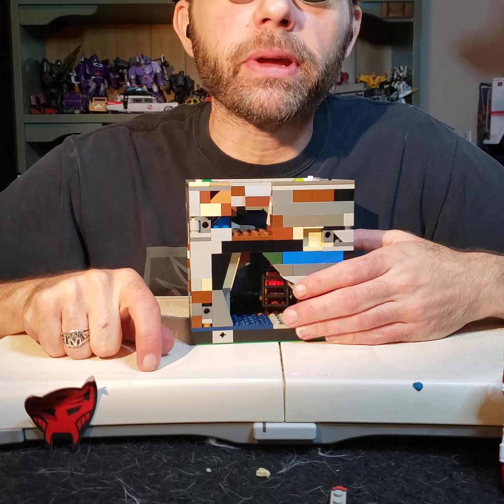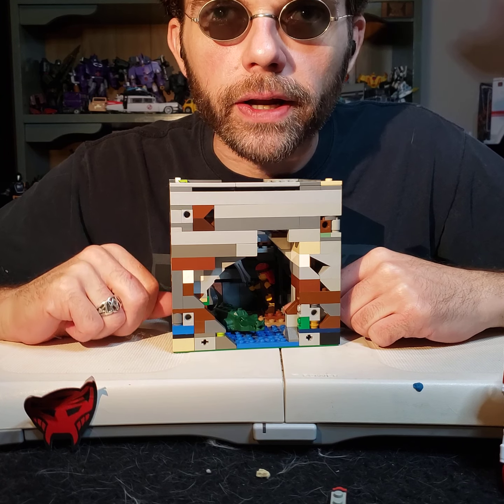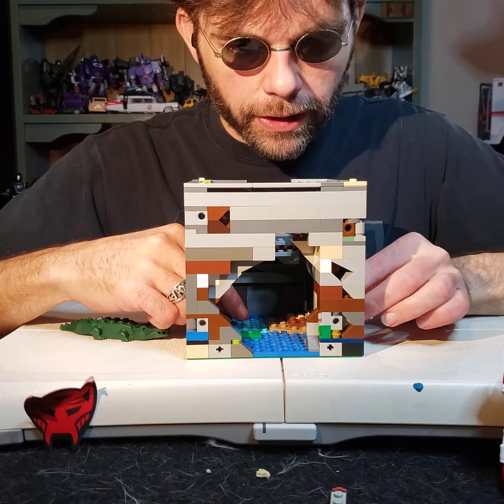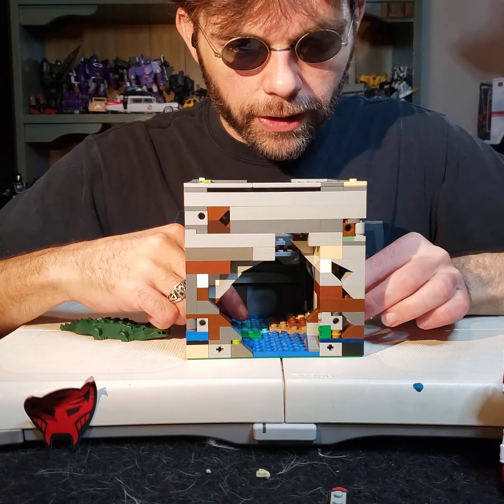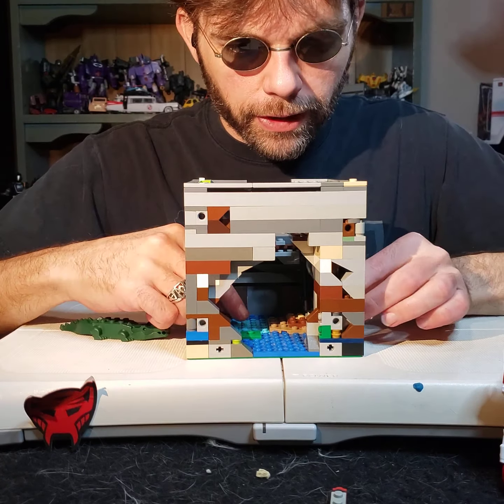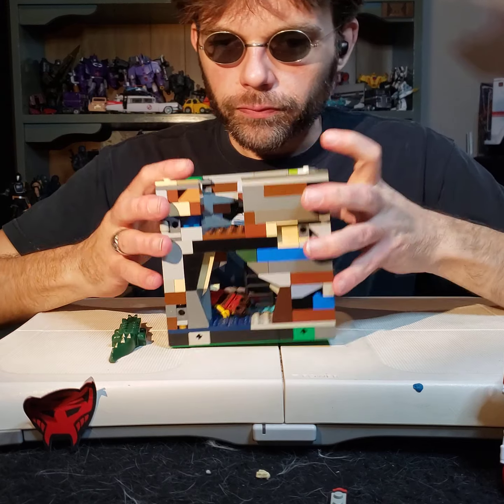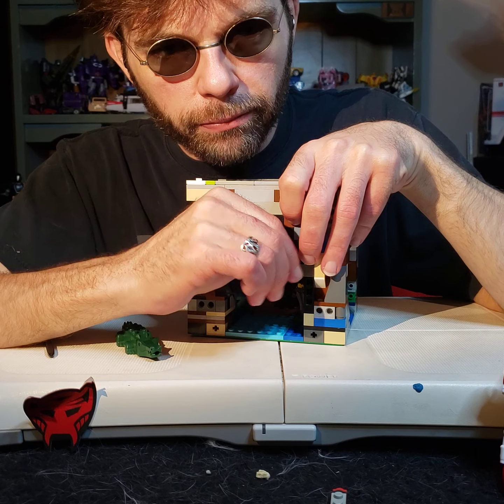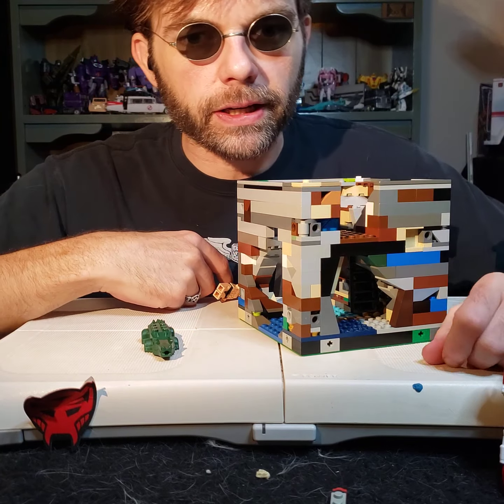The Albino Alligator Pond: Modular Cave System the re-Work pt. 14: Blindbuilds w/ Blind_Prime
In this video I go over the next finished Bedrock Botttom. This one is a nice underground pond scene with an albino alligator, well it's not albino right now but I hope it will be when this set makes it to production. This chunk connects to the ones around it with a nice water scene and a second level w/ ladder. I made this while sick on covid and had alot of fun doing it. I hope you enjoy the smooth cave angles and the erosion I tried to imprint. Be well mates and let me know what you think aswell as how I can improve this project.